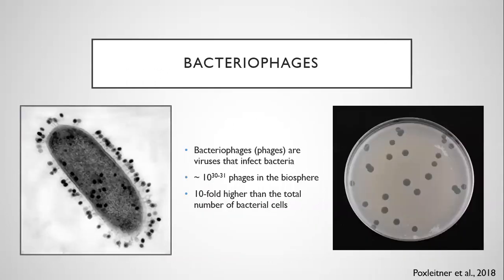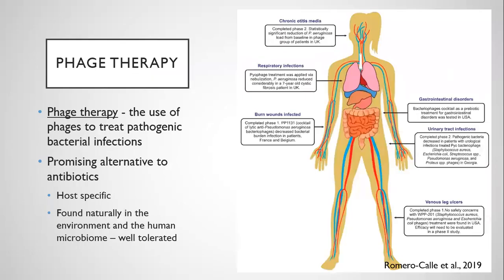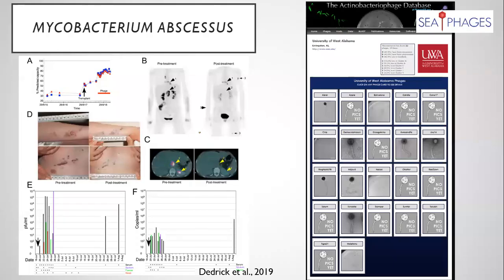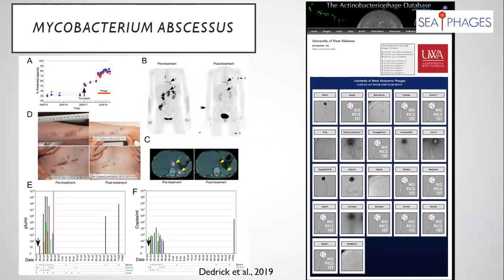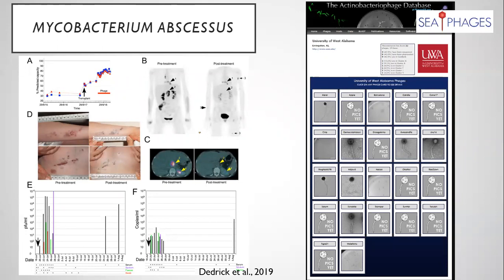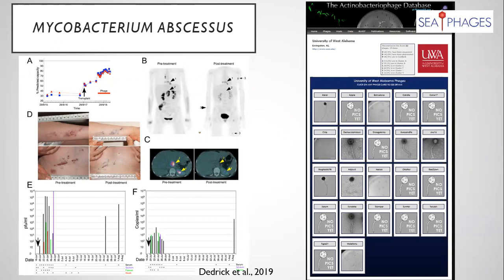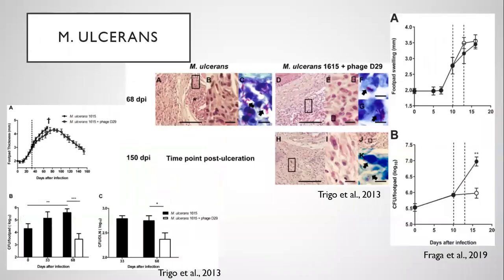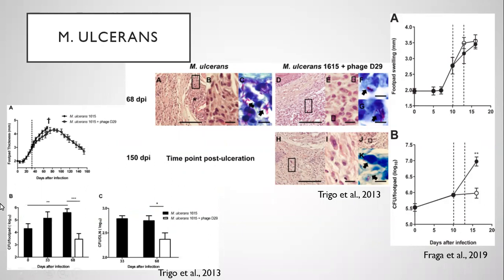Advances in phage therapy of Mycobacterial infections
Overview of the applicability of phage therapy with emphasis on Mycobacterial infections.